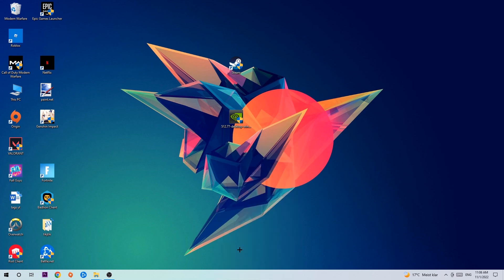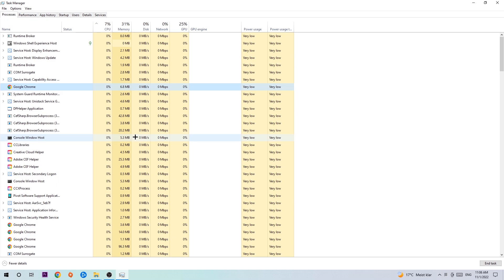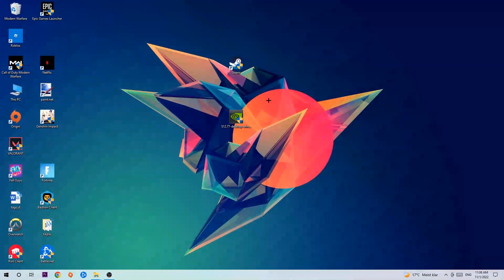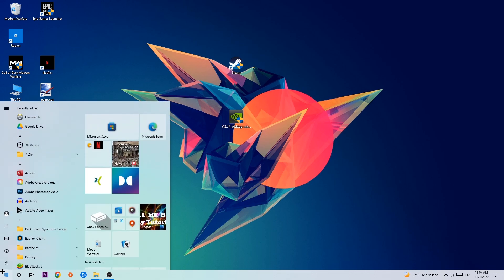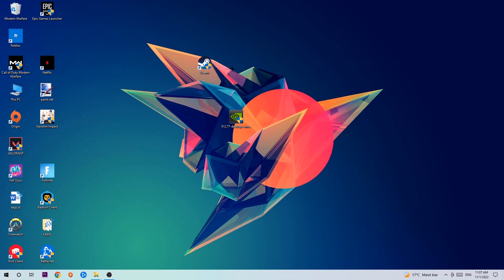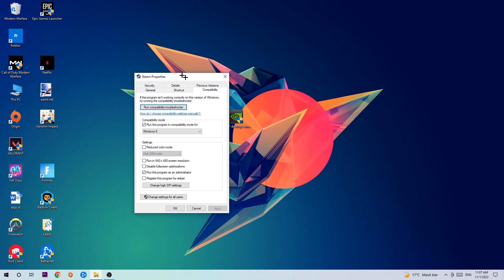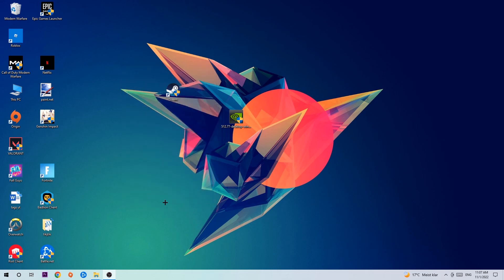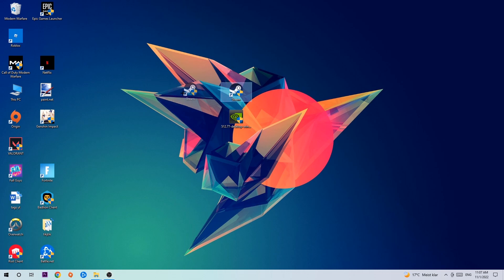The Witcher 3 – How to Fix Crash on Startup – Complete Tutorial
how to fix The Witcher 3 crash on startup,
how to fix The Witcher 3 crash on startup pc,
how to fix The Witcher 3 crash on startup ps4,
how to fix The Witcher 3 crashing on startup fix,
how to fix The Witcher 3 crashing on startup pc,